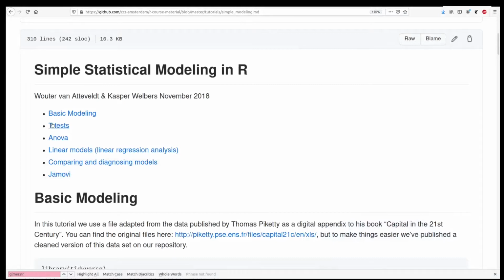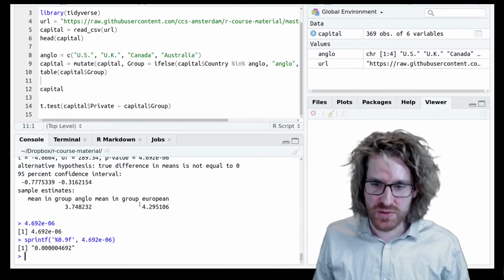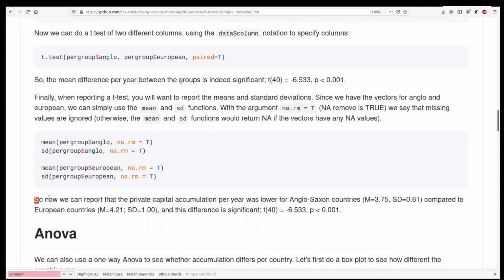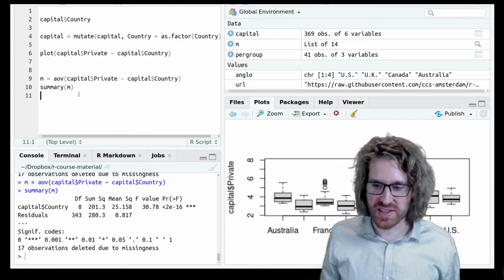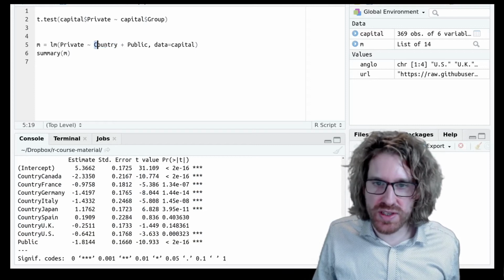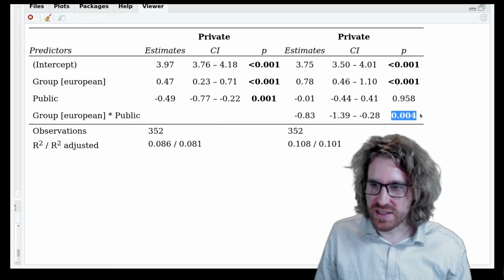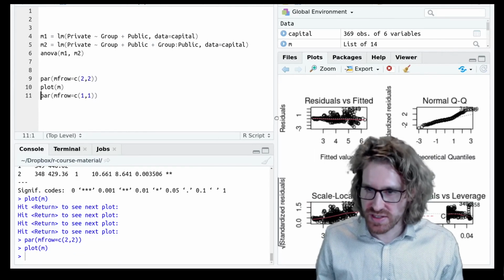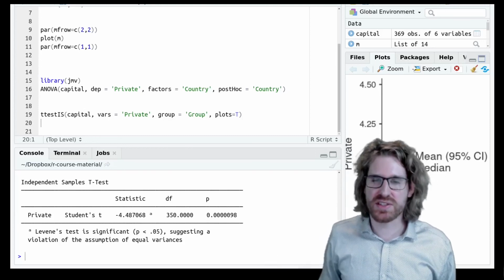Basic statistics in R